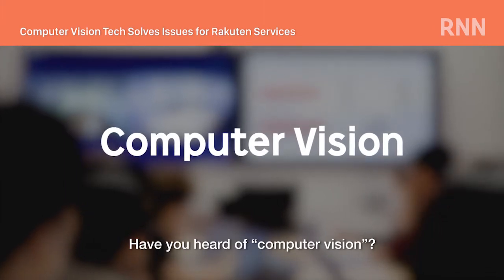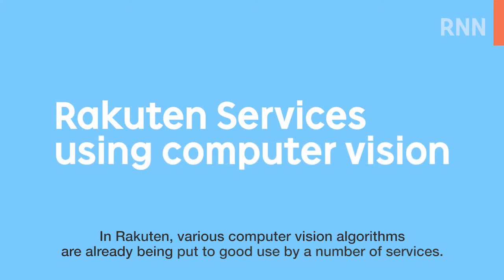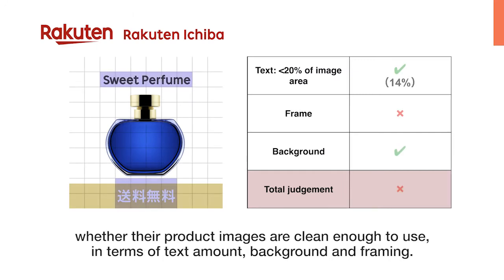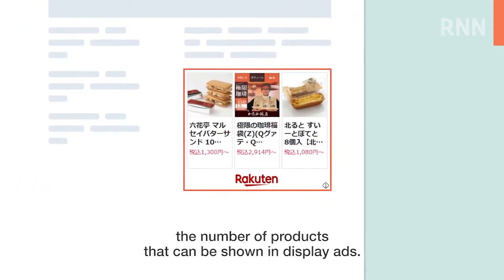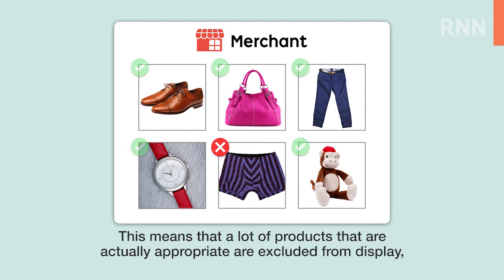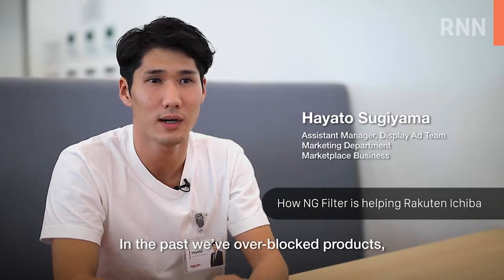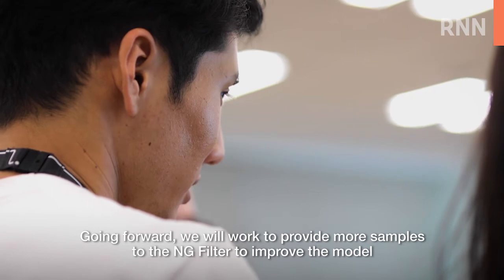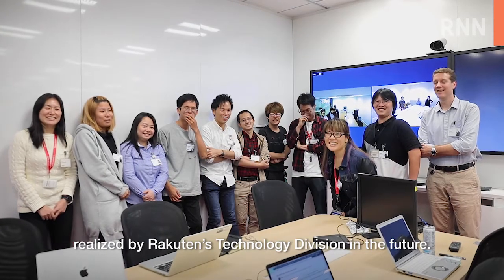[RNN] Computer Vision Tech Solves Issues for Rakuten Services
Computer vision is a cutting-edge technology that Rakuten’s Technology Division is using to realize all kinds of innovations and solutions for Group services worldwide. It enables computers to “see” like humans and extract information, as well as text or sentences from an image, and can even enlarge images or improve the picture quality.